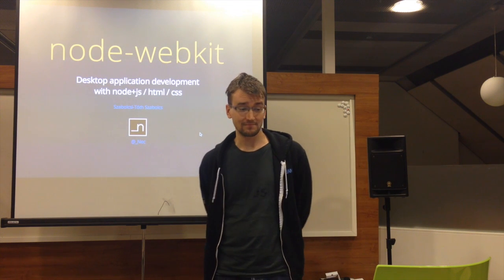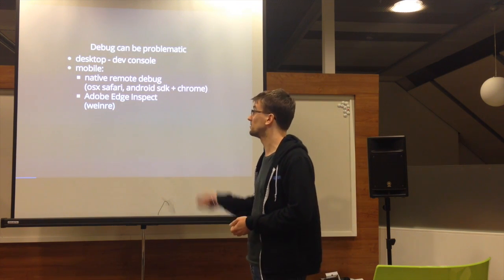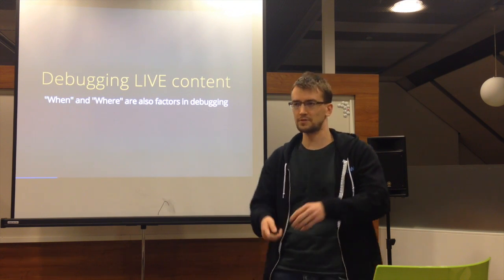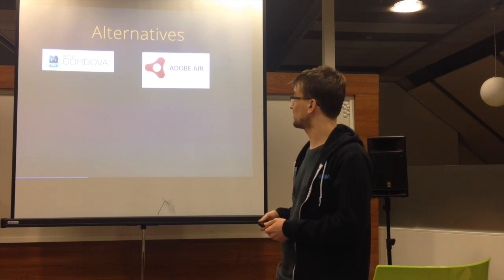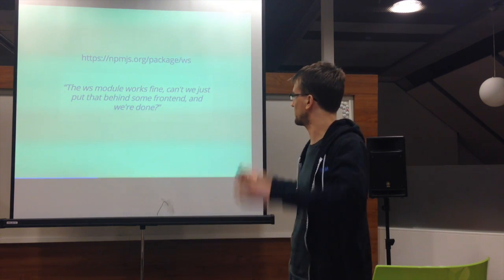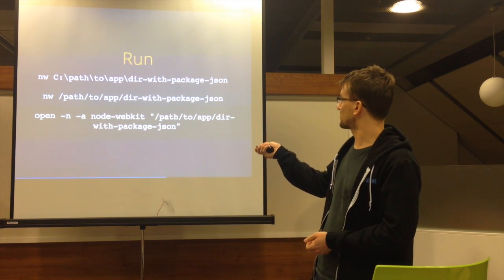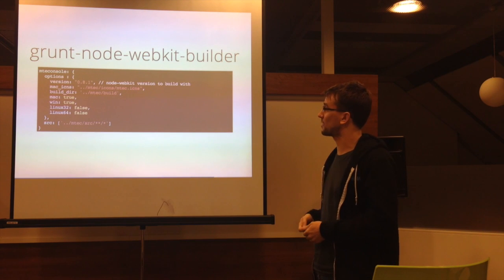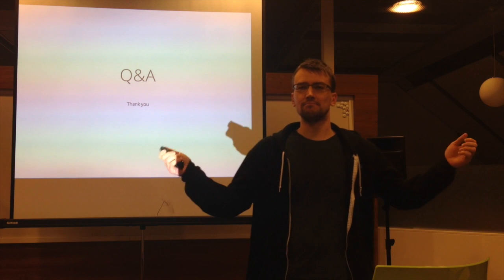Nodebp January 2014: Building desktop applications with node.js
Building desktop applications with node.js (Toth Szabolcs)

Quick introduction to node-webkit with a small utility application to remote-debug the Ustream embed player.